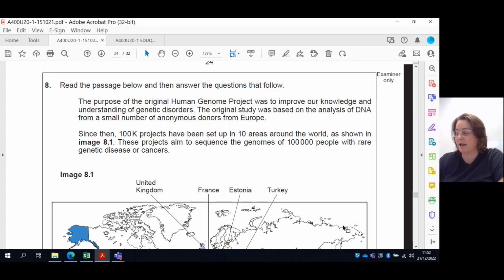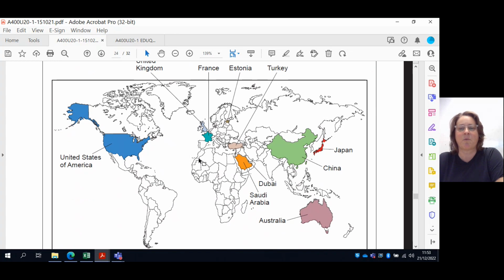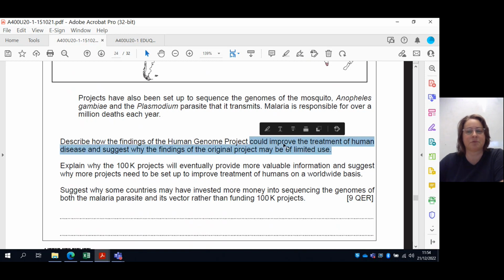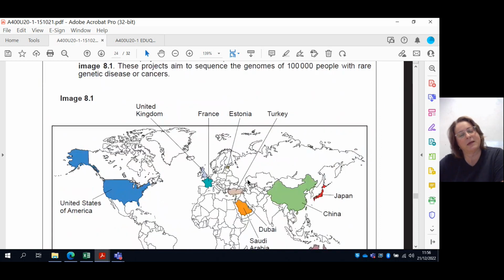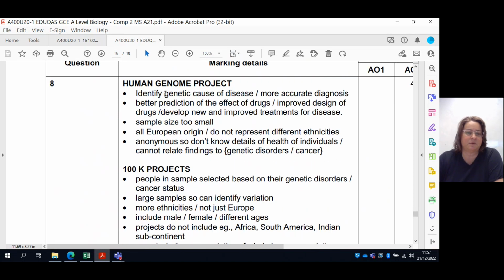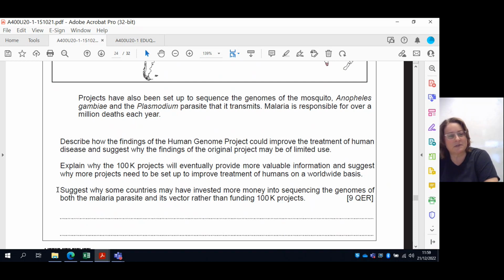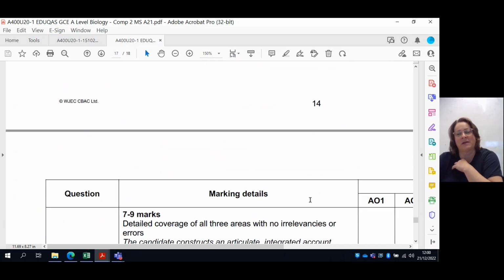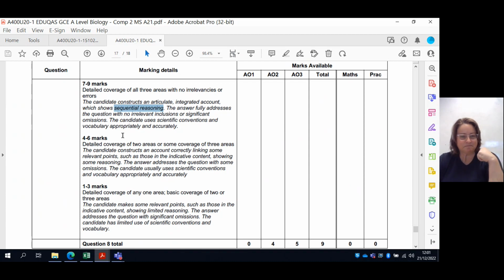Comonent 2 paper video 8, EDQUAS A level Biology, October 2021